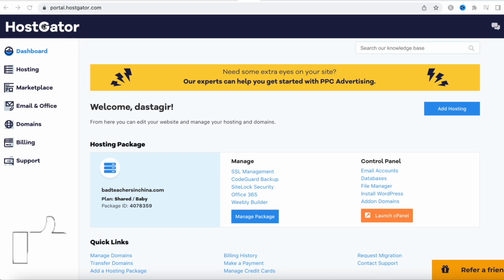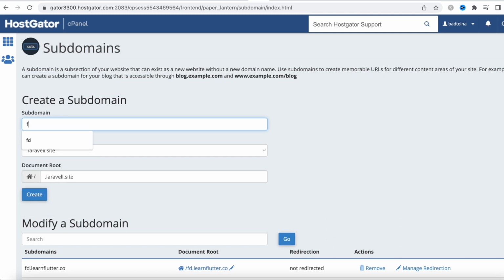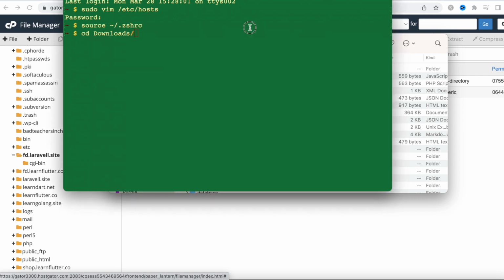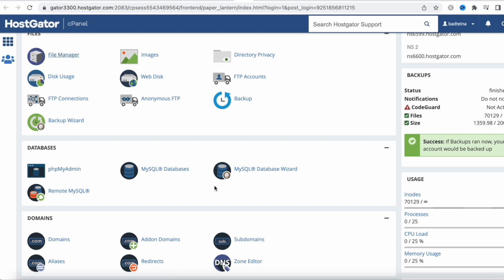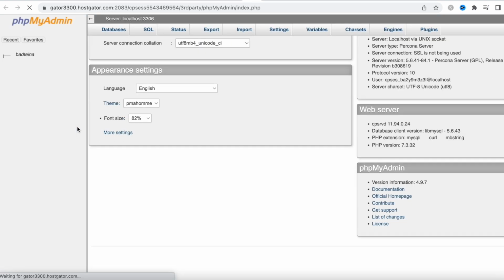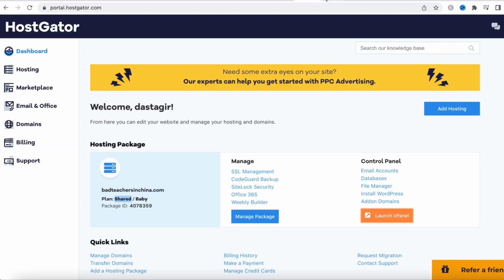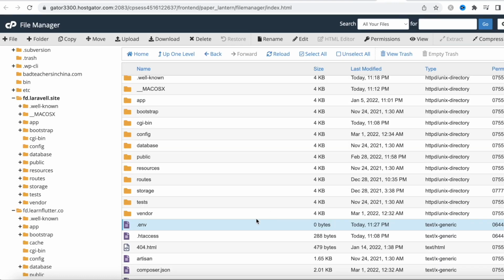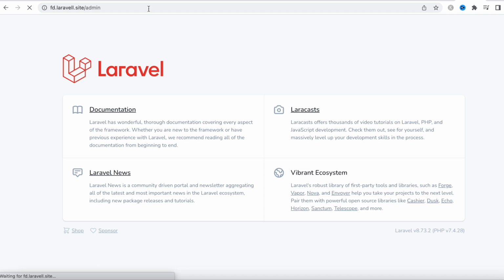Deploy Laravel App in Shared Host Linux | HostGator | Namecheap | Bluehost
This tutorial shows how to install or deploy laravel web app in shared host linux
Learn about laravel api building along with a mobile app